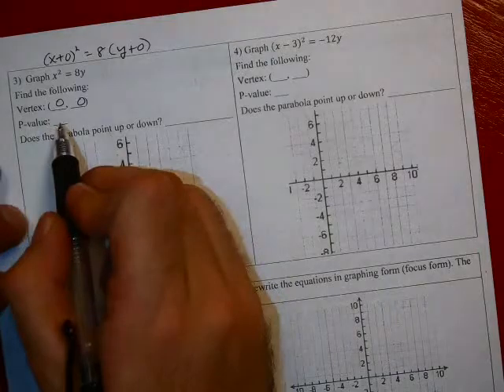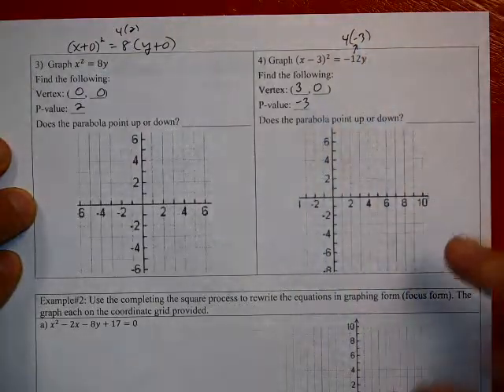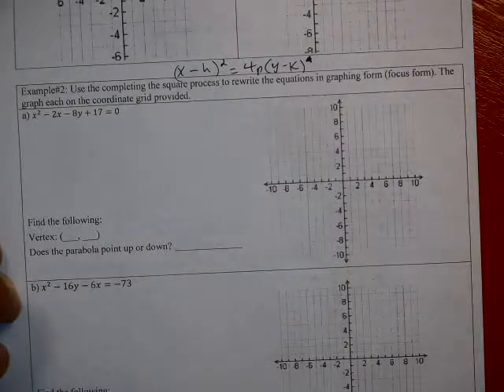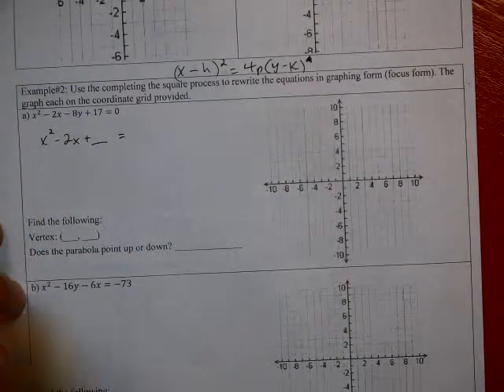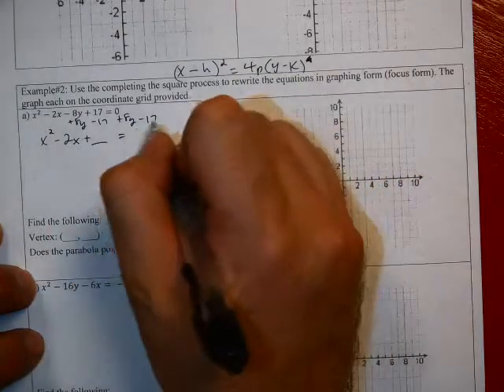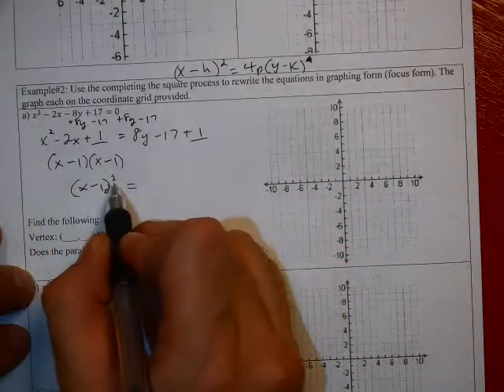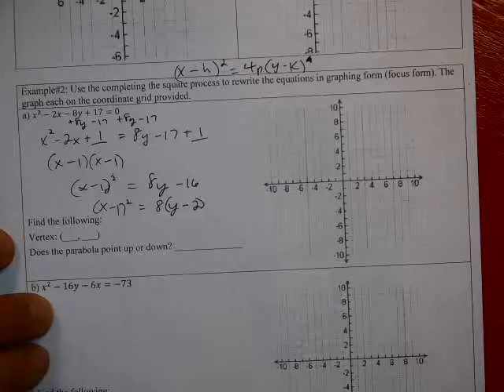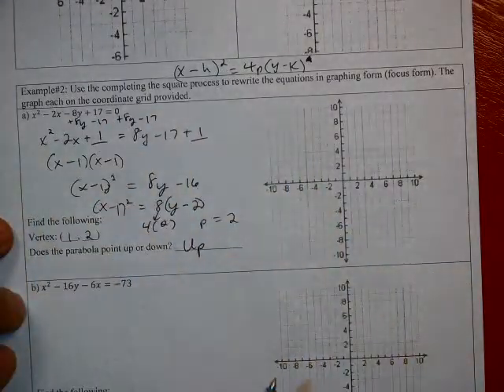Parabola Notes Using CTS to Write Equations in Graphing Form